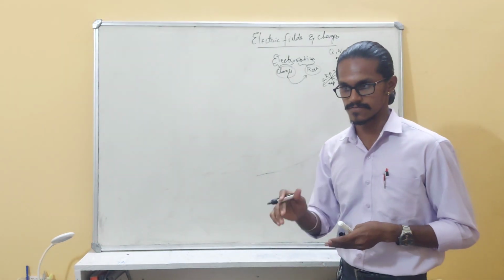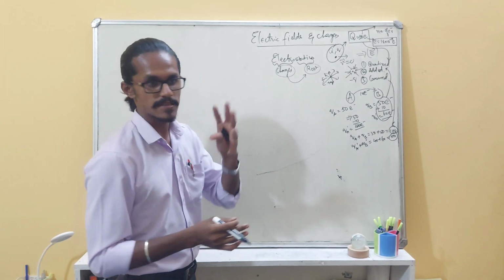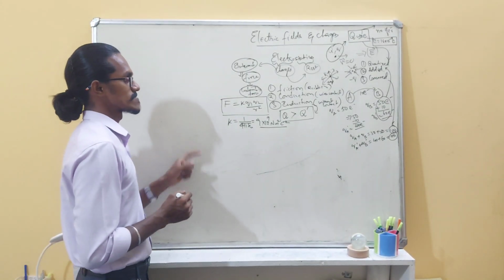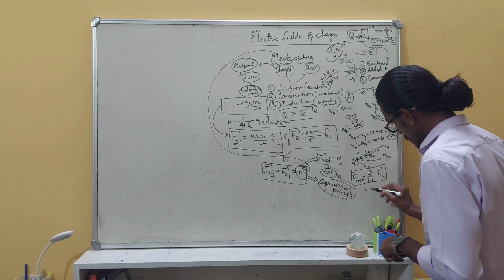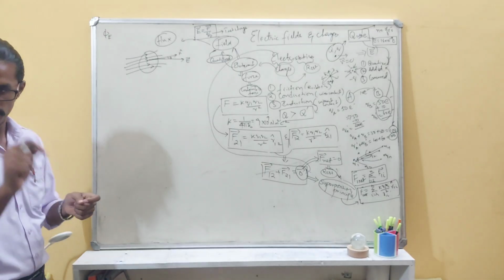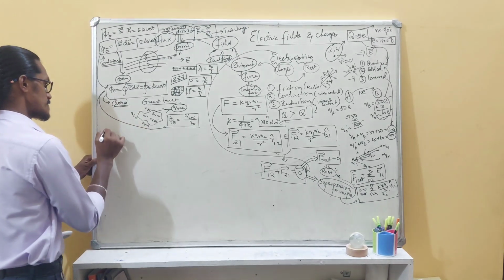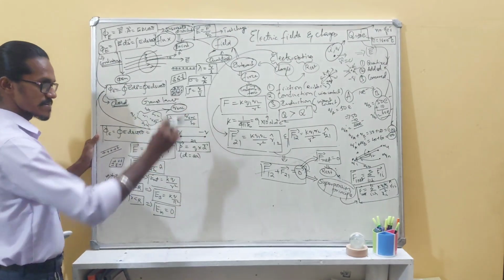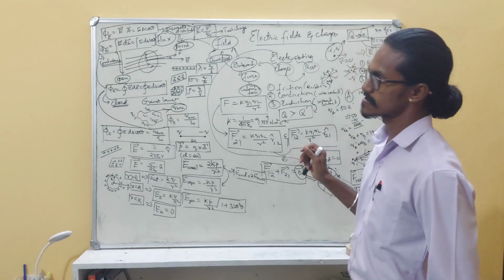Electric Charges and Fields || ONE SHOT || Tamil || NEET || JEE || CBSE || STATE-BOARD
A complete discussion on Chapter one from CBSE class 12, Electric fields and charges, gives a overview or summary of the full chapter without derivations, probably useful for quick revisions during exam and for periodic revisions for remembering the concepts, also useful for NEET - JEE exams

NEET || JEE || CBSE || 12